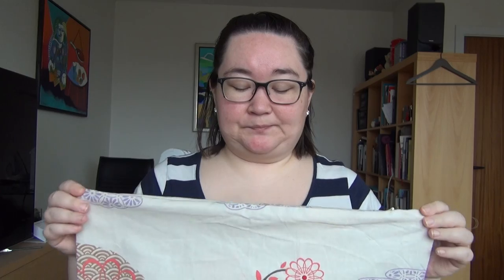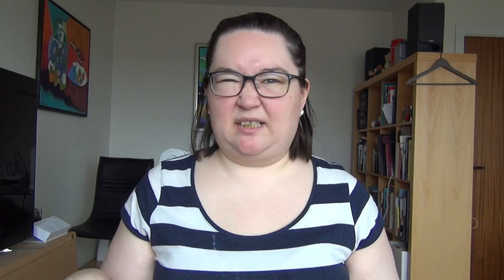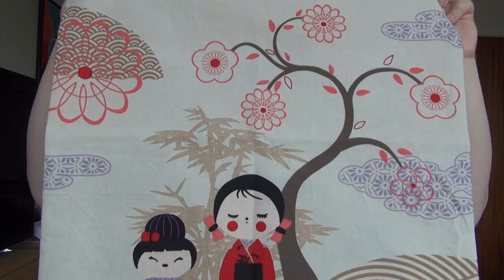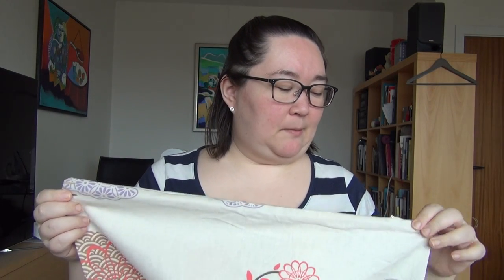Episode 24 - The naked molerat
You can find me on Ravelry and Instagram as BundgaardF

This week we have:
- Tardis Knock off dress in Wollmeise Merino DK; Nautilus
- Breathing Space in Wollmeise Twin; Nazar Boncugu and Countess Ablaze: Fake Your Death (Neon)
- Balkan Sock in Regia Silk

- Finished Unicorn toddler sweatshirt
- Finished pillow cases with a Maiko print on it